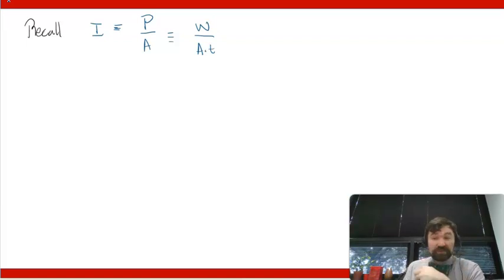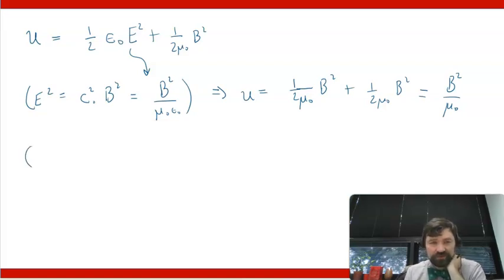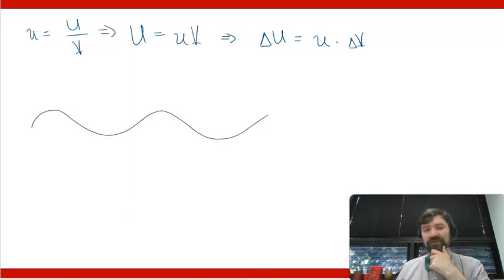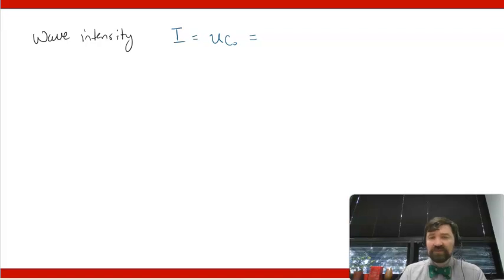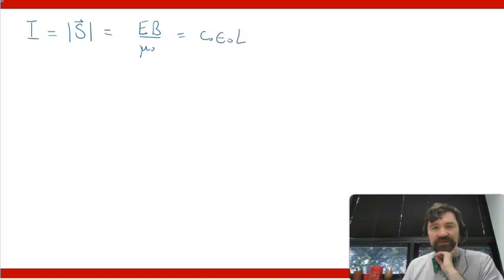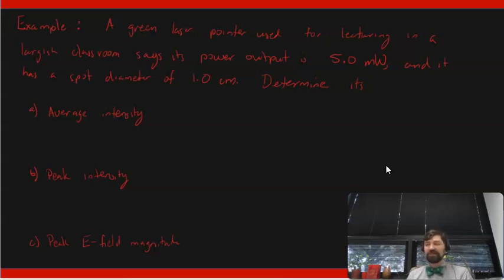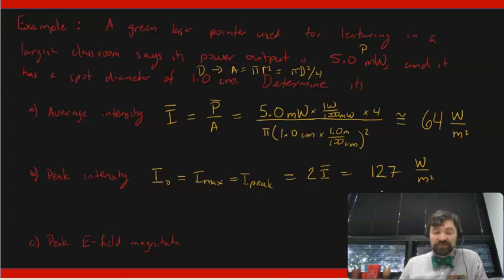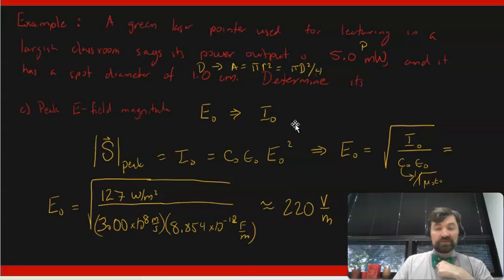Poynting Vector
Algebra-based introductory physics discussion of the Poynting vector and electromagnetic intensity.